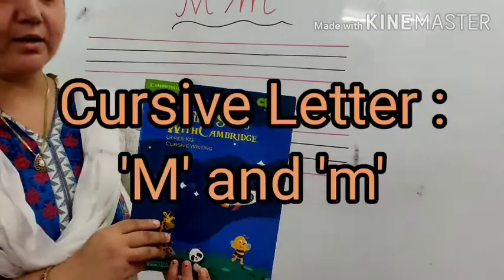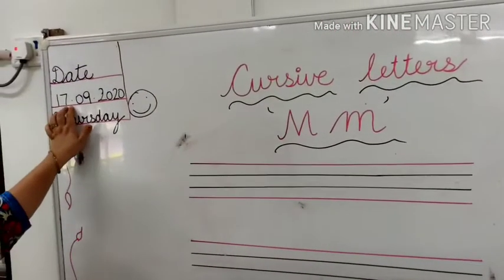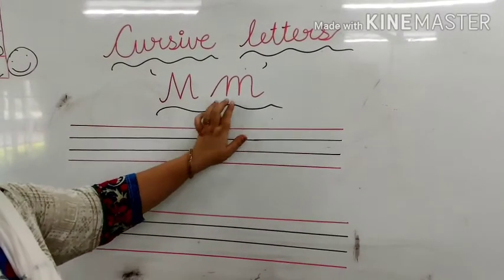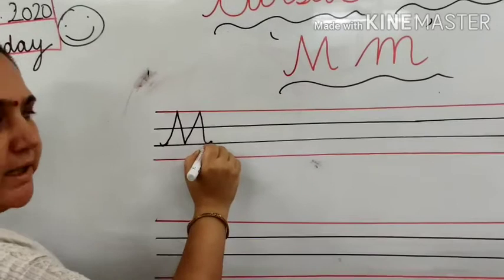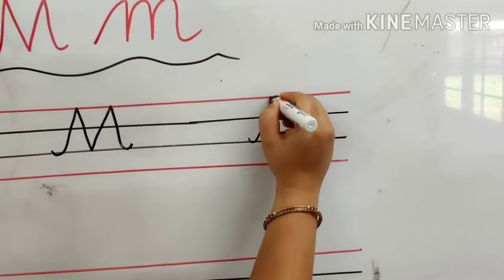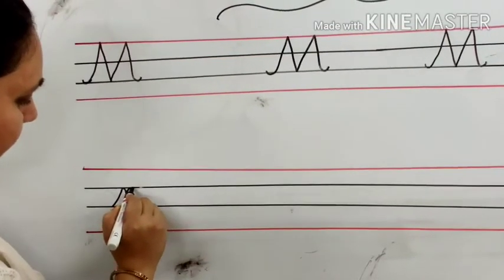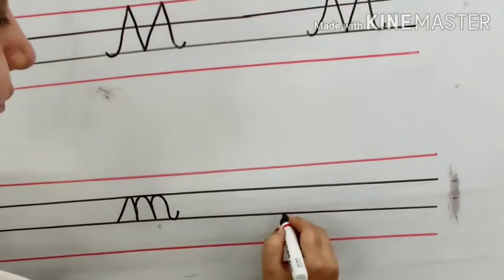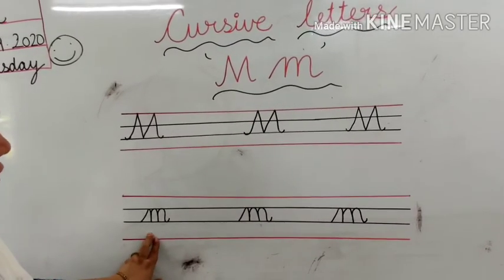Cursive Letter : 'M' and 'm'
UKG English